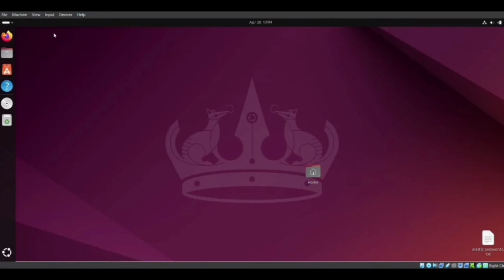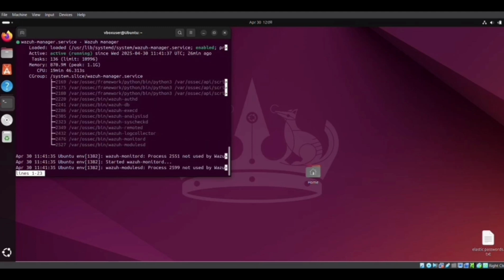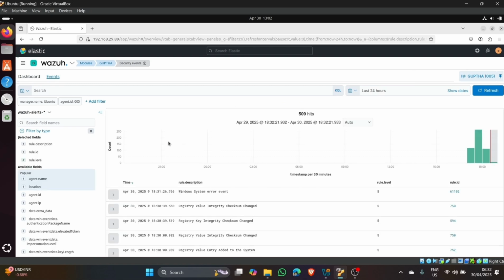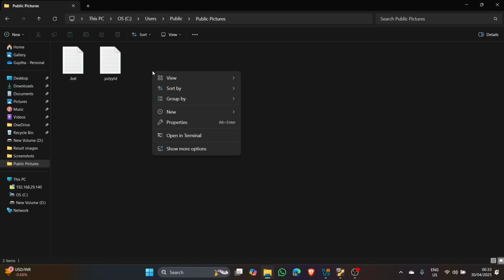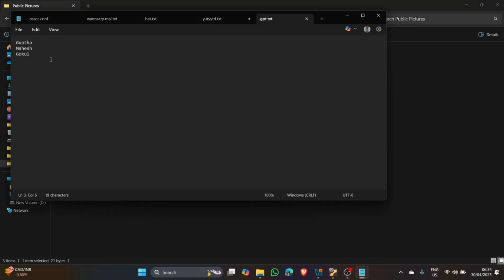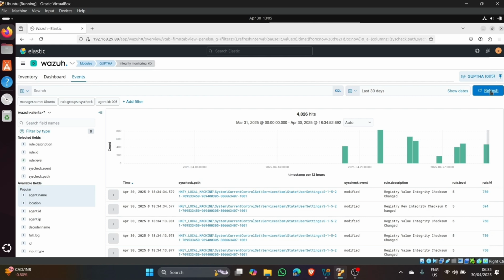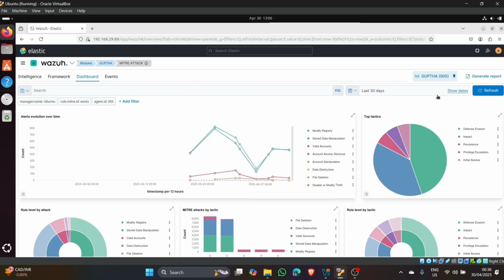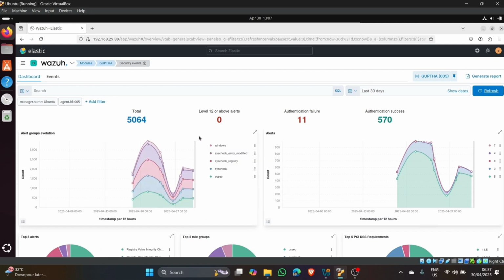DETAILED EXPLANATION OF PROACTIVE THREAT DETECTION AND RESPONSE WITH WAZUH AND ELK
Cybersecurity
project team
A.Maheshwar Reddy
M.G.S.S.Guptha
K.Gokulnaath
Major project
Supervised by Dr.T.Kamaleshwar
Veltech university,Chennai